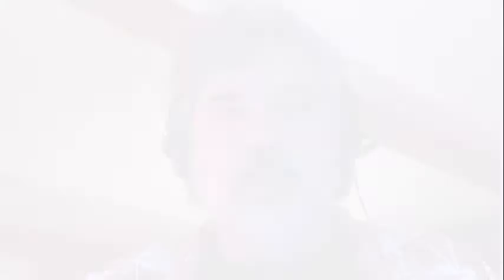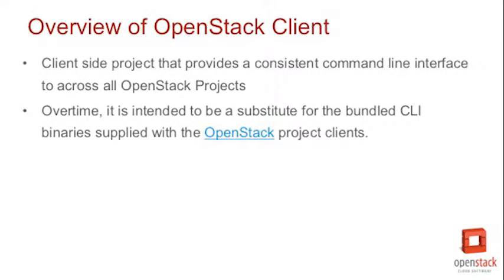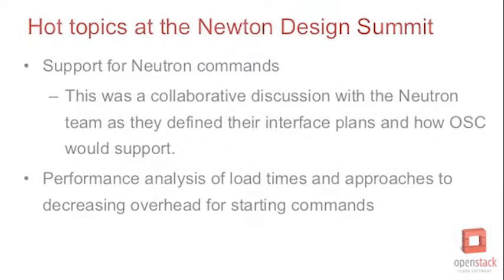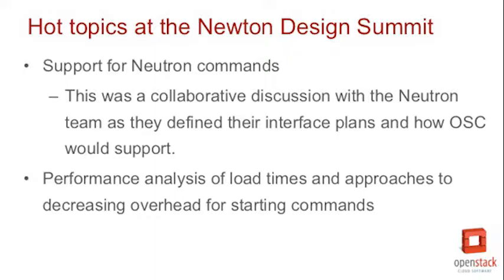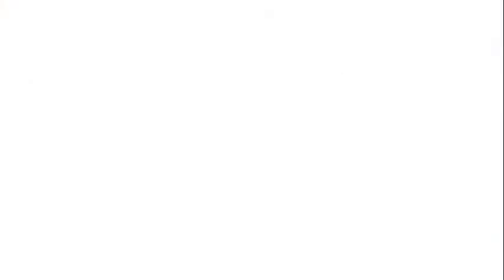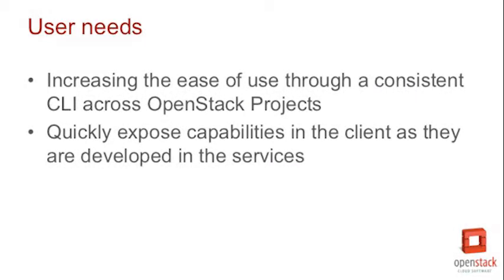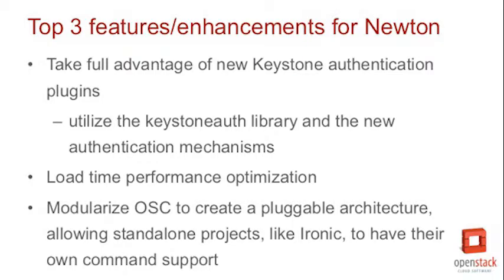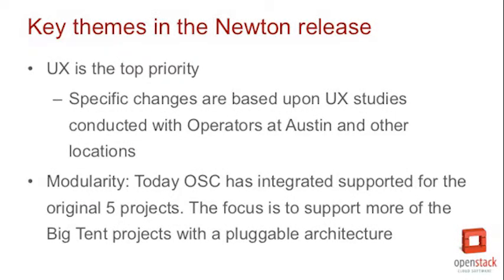Newton Design Series: Client